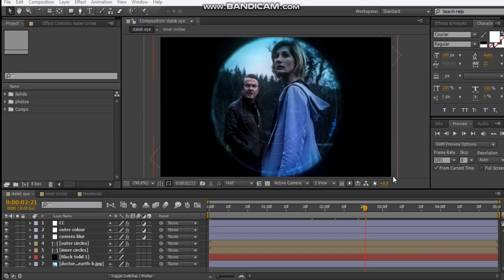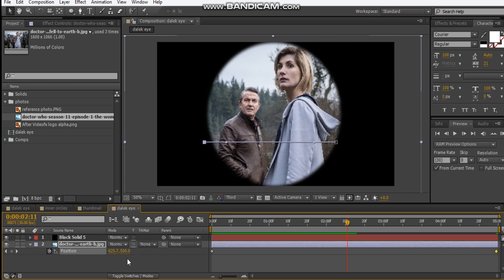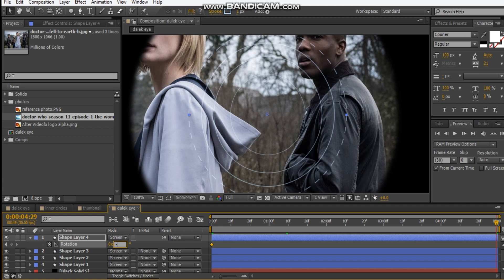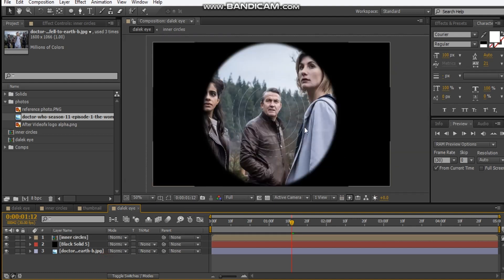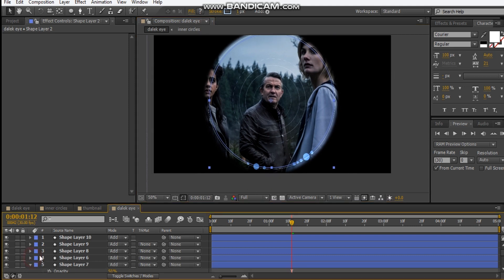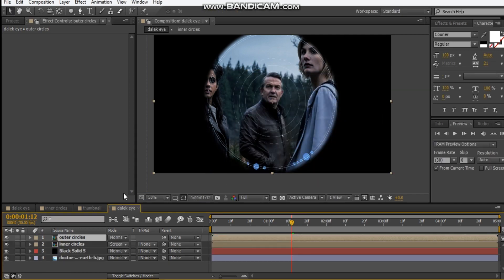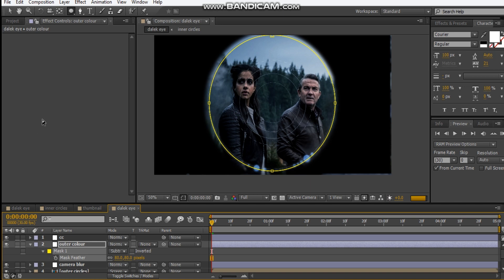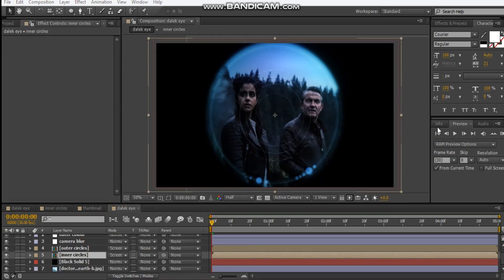Creating Dalek eye from Doctor Who in After Effects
Today we're creating the doctor who eye effect that was used in the new years special of Doctor Who (Season 11 episode 11 at 43:03).

Clip - 0:22
Dalek eye base - 0:58
Image movement - 1:51
Inner rings - 2:20
Adjustments on the image - 4:53
Outer rings - 6:56
Camera blur - 11:45
Outer colour -  12:45
Final CC - 13:55